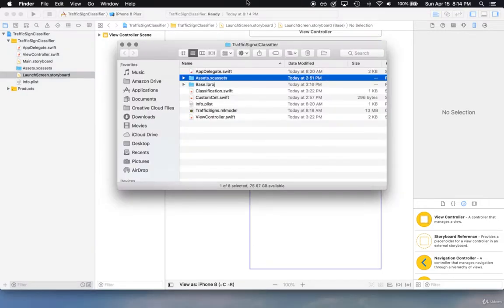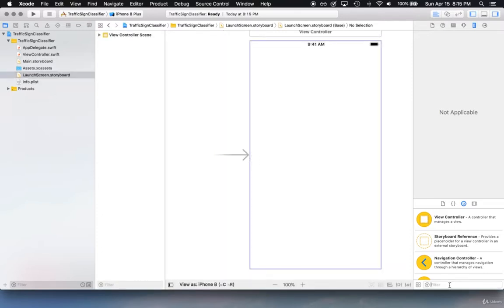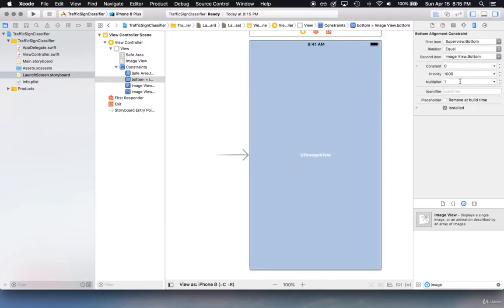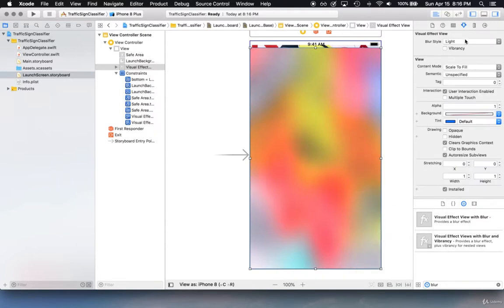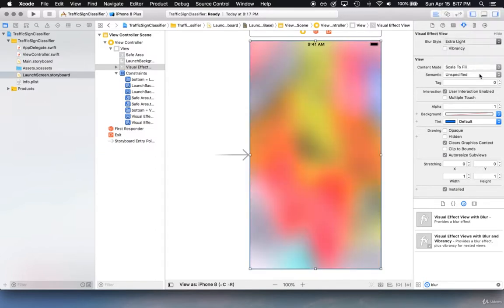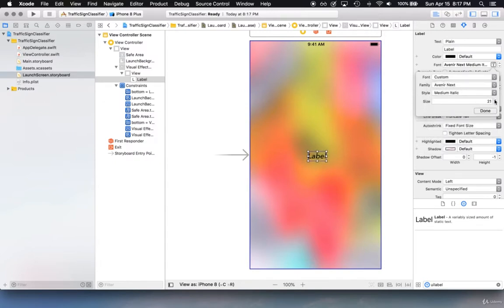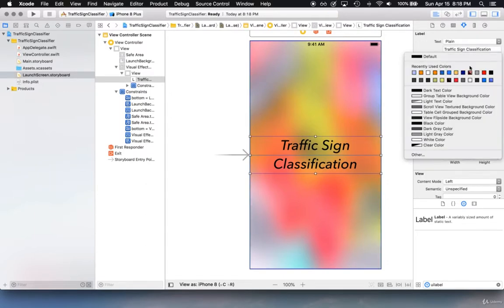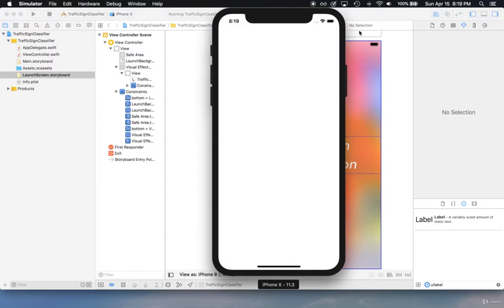Traffic Sign Classification: Launch Screen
Train Machine Learning model with IBM Watson, Core ML, Swift
Learn to train build your own Neural Network based machine model to use in iOS apps